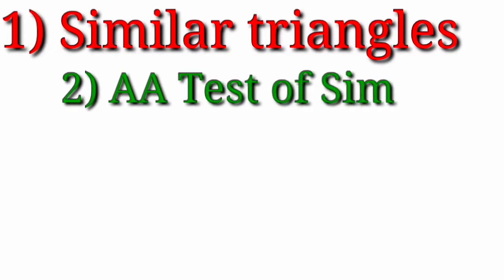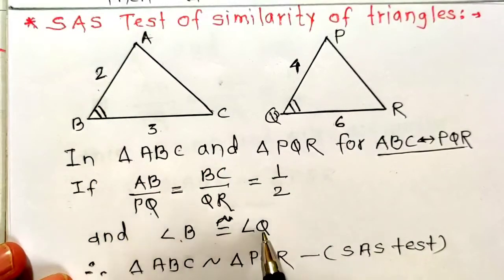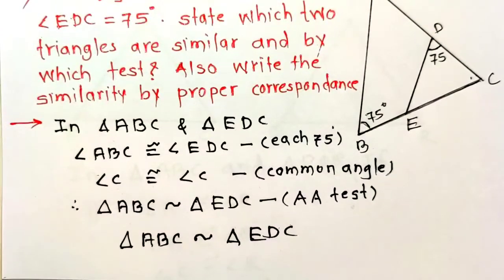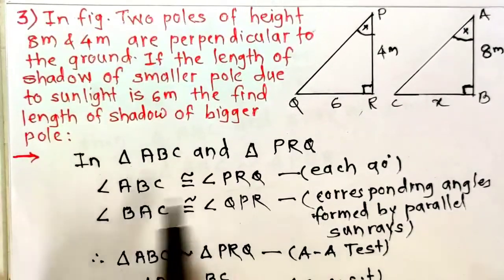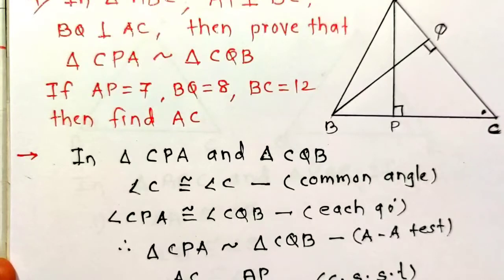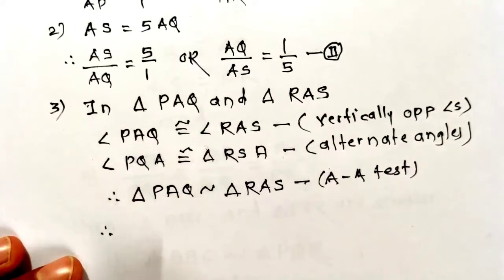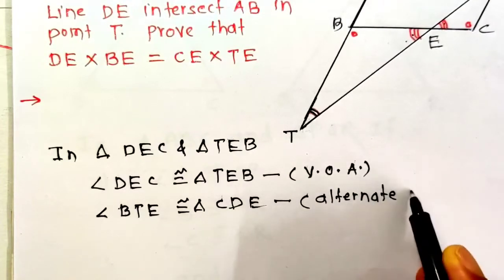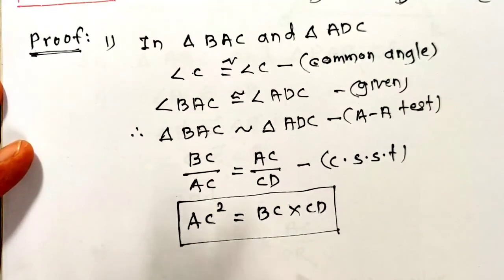SSC, Class 10 th, Geometry, Similarity, Practice set 1.3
By NARENDRA JANGALE